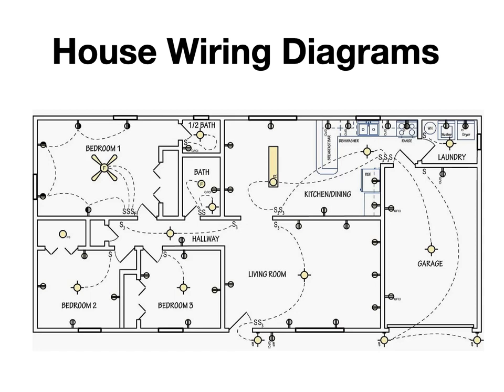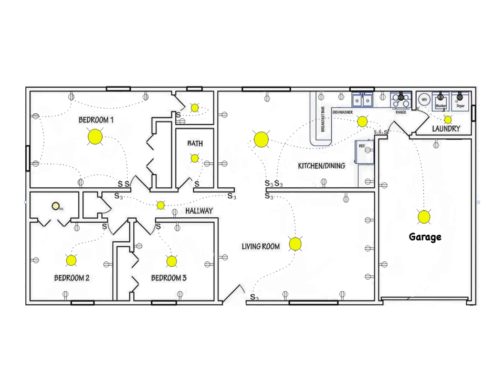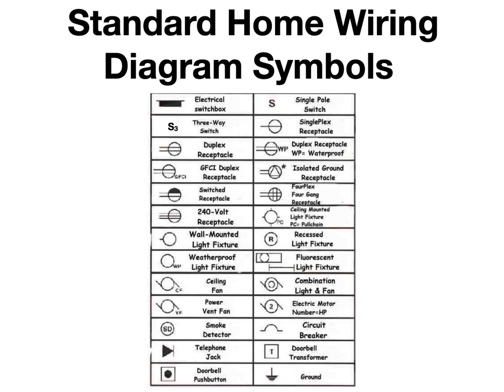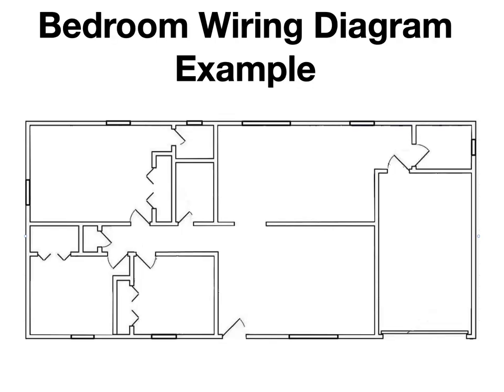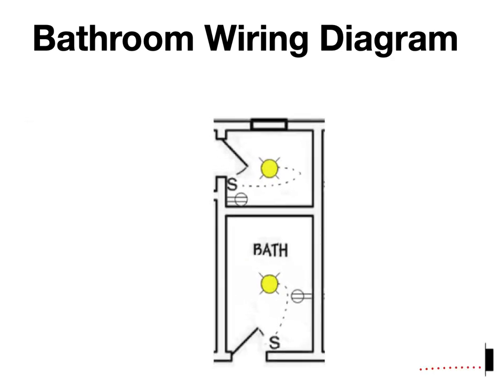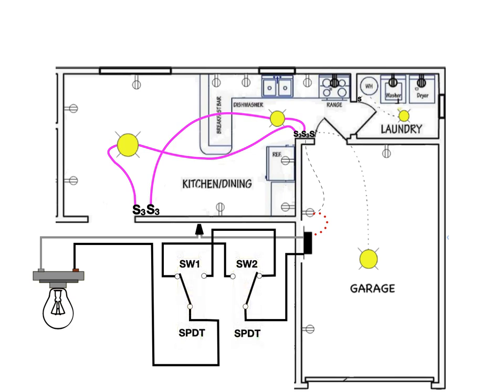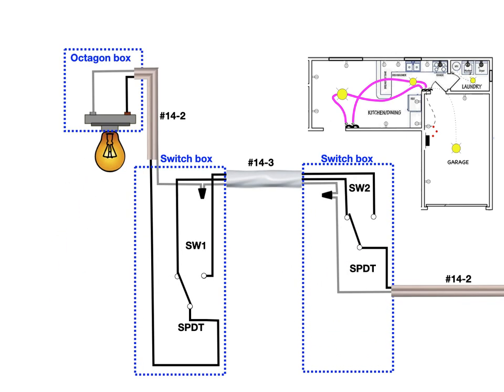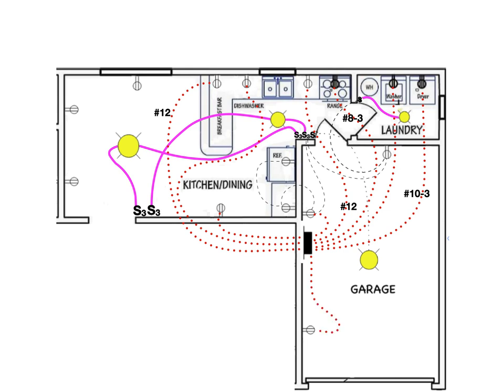How to Wire a house - Household Electrical Wiring #3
This video is designed to give, the “do-it-yourselfer”, an introduction to the electrical wiring found in residential homes. As a bonus, I’m making available:

These crib sheets are extremely valuable while viewing the course (see the link below), as well as a recall of the pertinent formulas and information after the fact. The contained information is also useful during any technical career as a quick reference from time to time. Simply click on the link below to be taken to:

Most of this video applies to any installation that uses a 120/240 AC volt supply. It is designed around the national electric code, (NEC). This blog will provide a starting point for the aspiring student. This is the 3rd in a series of videos that will introduce the student to Household Electrical Wiring.

All of these drawings were constructed using the software...

Amazon Service Panels:

Amazon Circuit Breakers:

Amazon Circuit Interupters: